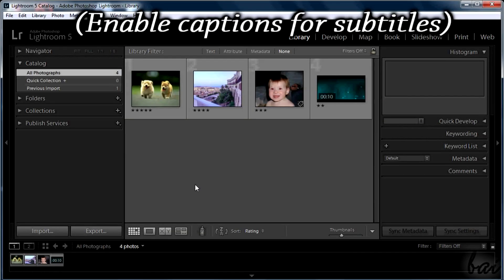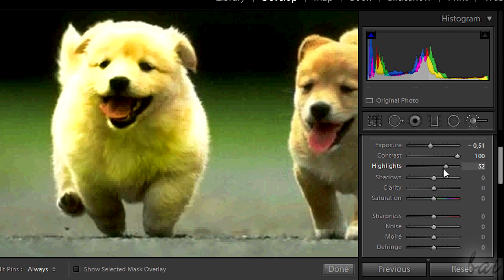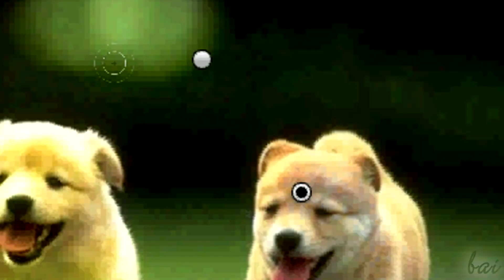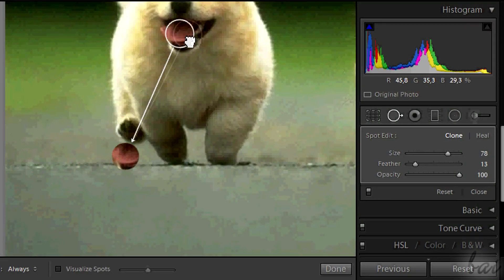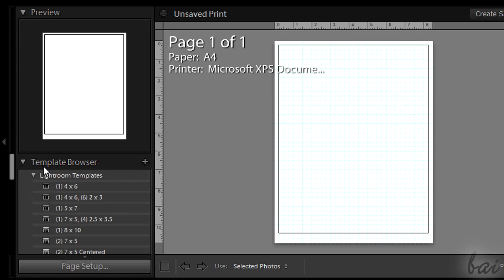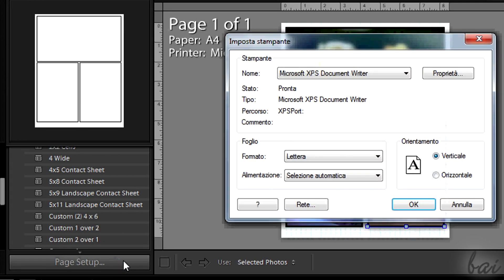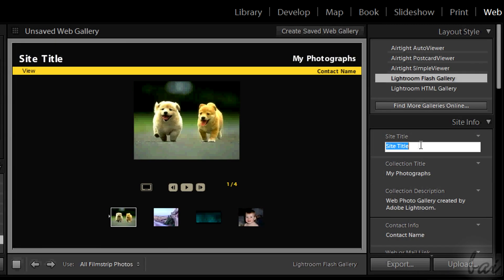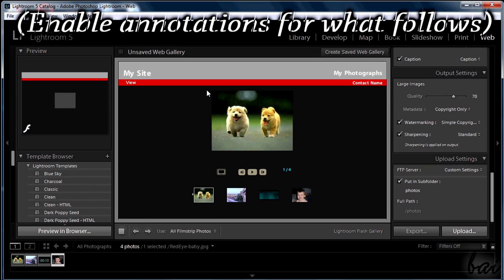Lightroom 5 and 5.x - Advanced Tools and Export Settings [Tutorial]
[VOICE + TEXT] The Advanced Tools and ways to Print and Export in Adobe Photoshop Lightroom 5 or 5.3. Lightroom 5 5.3 tutorial for beginners.